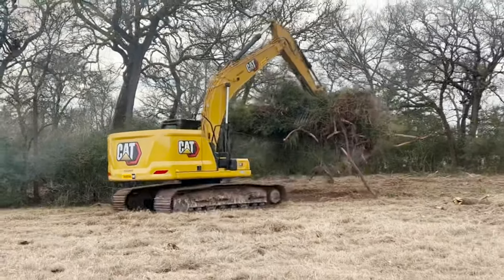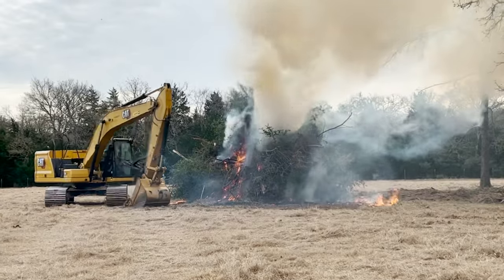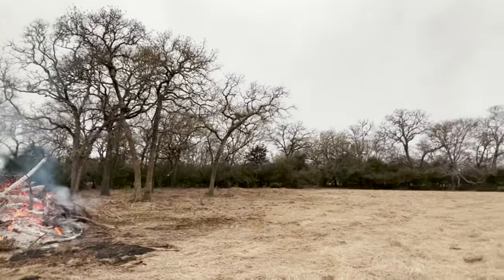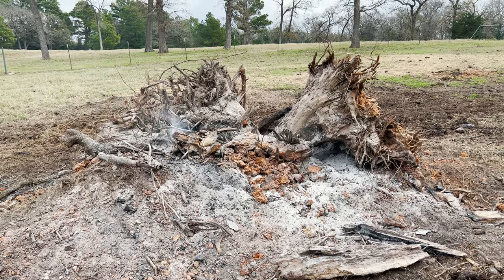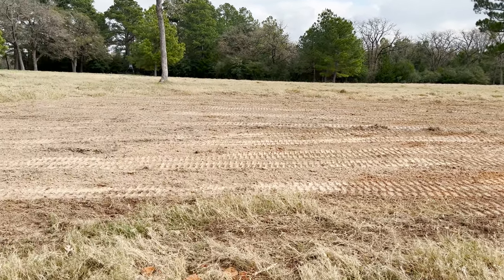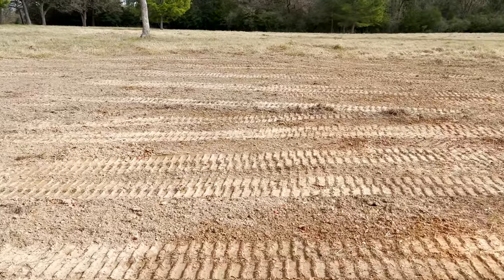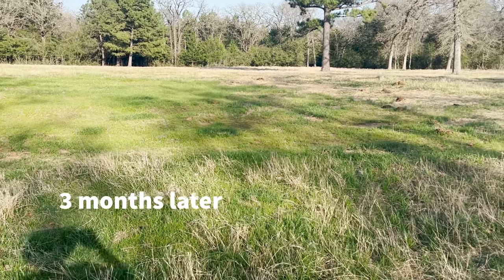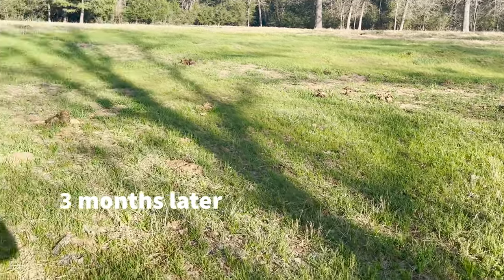Bare Soil To Grass | Regenerative Ranching